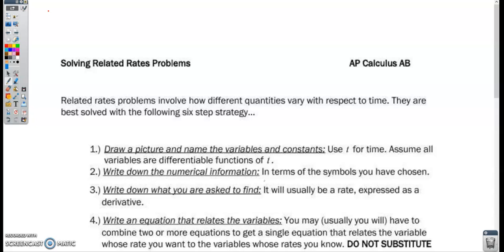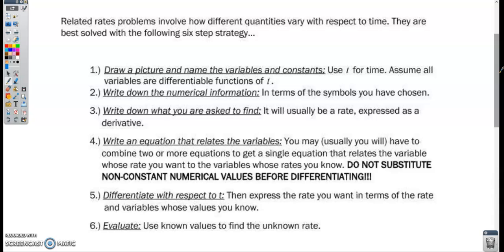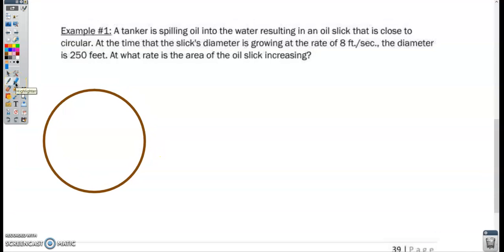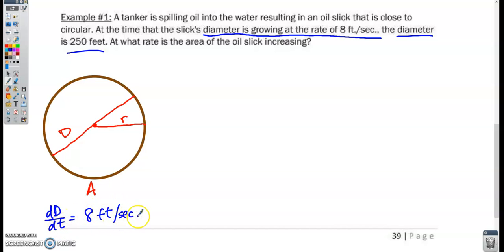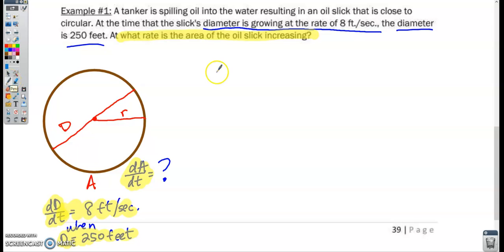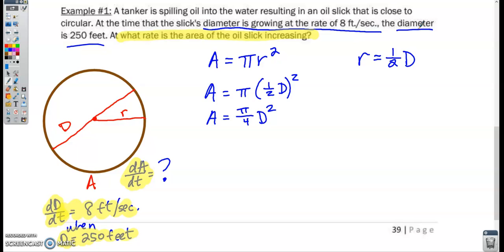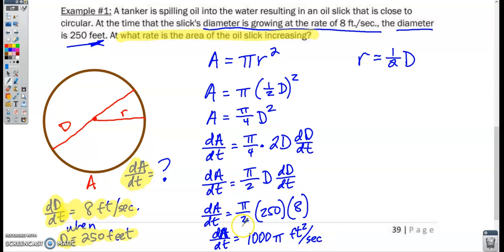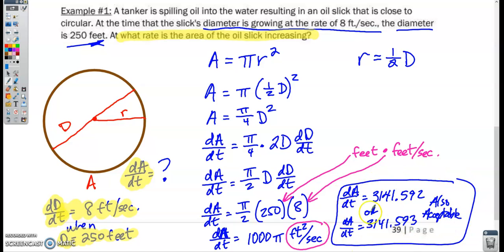Section 4-5 Video 1- Solving Related Rates Problems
This video discusses concepts from Unit 4.5 of AP Calculus. It introduces a step by step technique for setting up and solving related rates problems, and then an example of solving a related rates problem is completed.